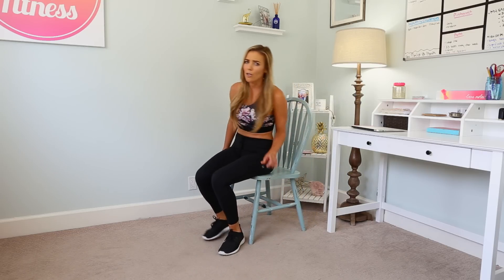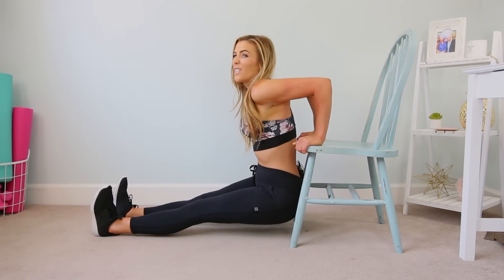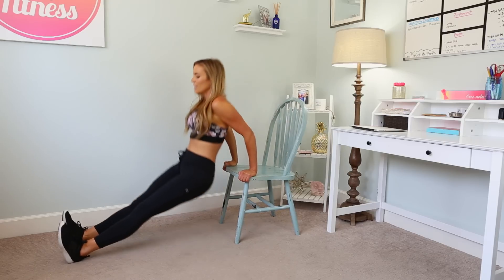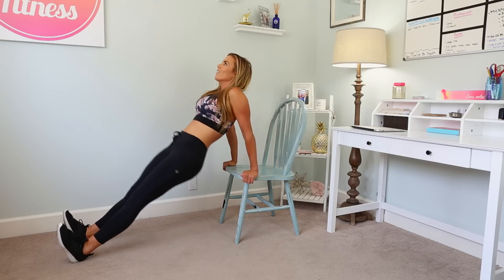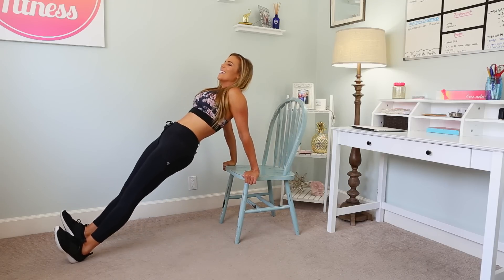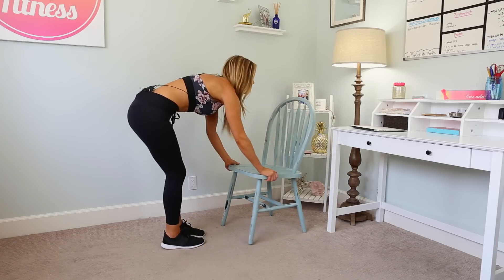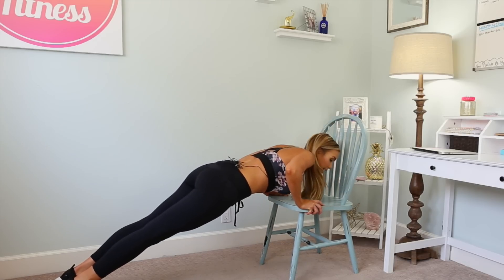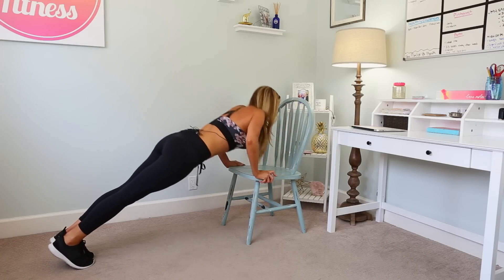Quick Chair Workout | Abs, Booty, Arms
This is the PERFECT quick workout to do at work, school or your desk at home! We are going to burn some serious fat in your abs, booty & arms!

♥ Join the LSF Girls Community & be part of teamLSF ! Get FREE workouts, recipes & motivation right in your email...plus exclusive challenges & giveaways!

Periscope: lovesweatfitness